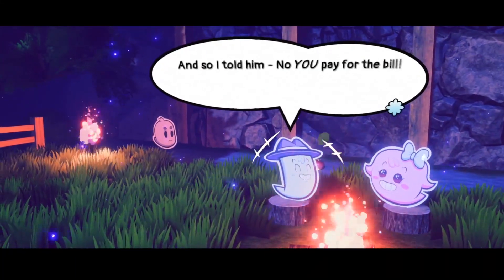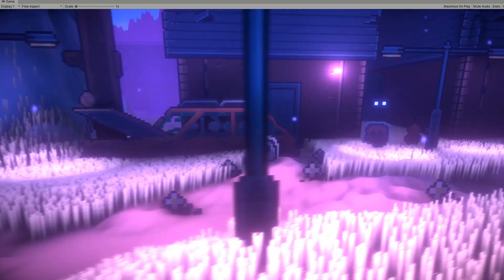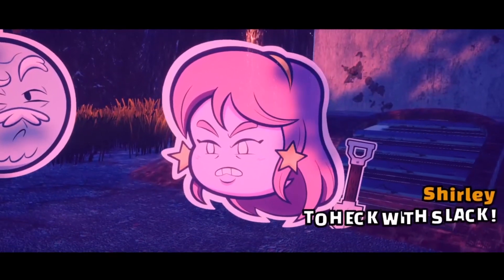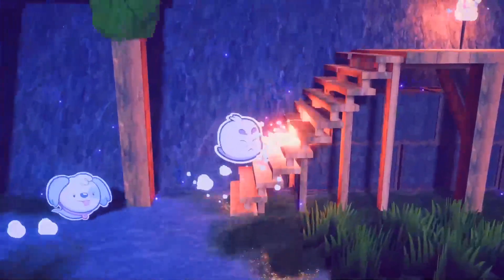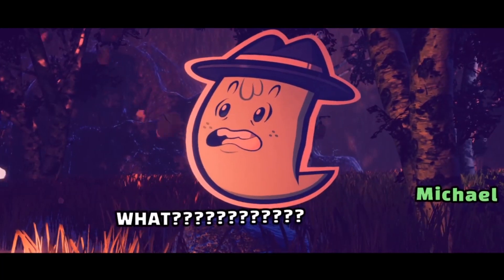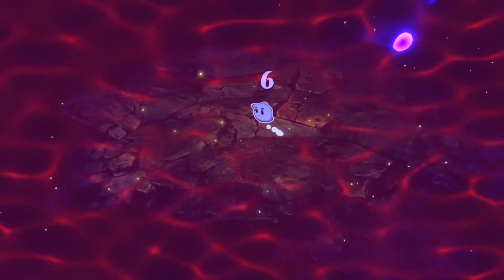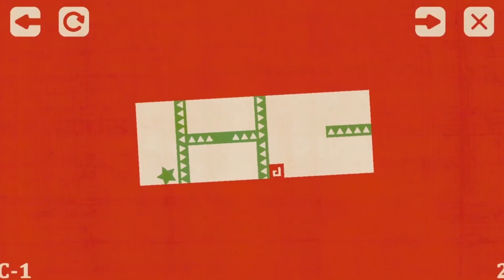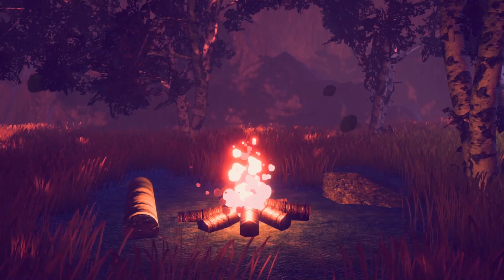Development So Far - The Outbound Ghost Devlog #1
Software Used:
- Unity
- Photoshop
- Adobe Illustrator
- Adobe Premiere Pro
- Atom
- Visual Studio Code
- Game Maker: Studio 2
- Paper (the most important software)